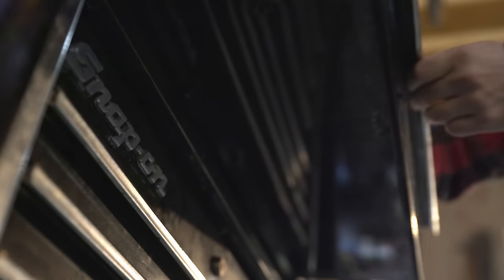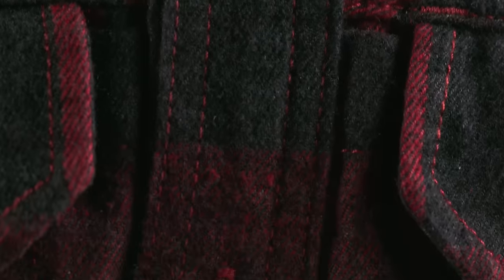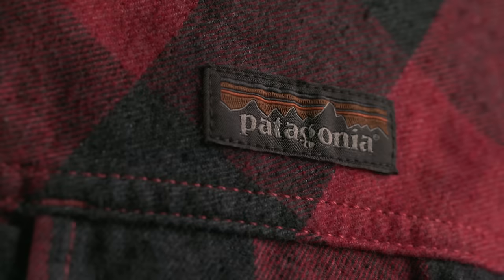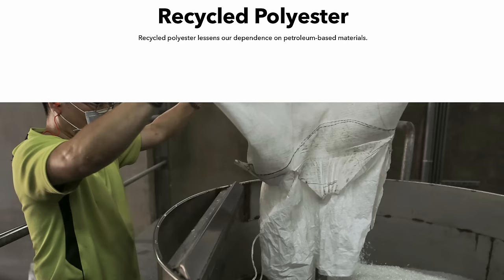Patagonia Farriers Shirt - The Best Work Shirt For Men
0:00 Introduction
3:29 Construction Details
5:53 Fit
6:57 Competitive Options
8:07 Conclusion

6. Made in USA Tee Shirt